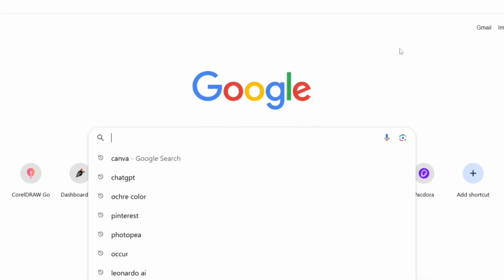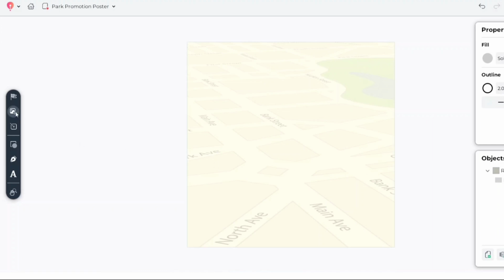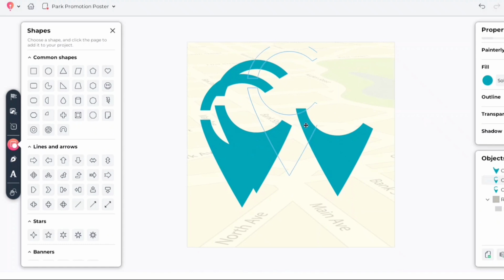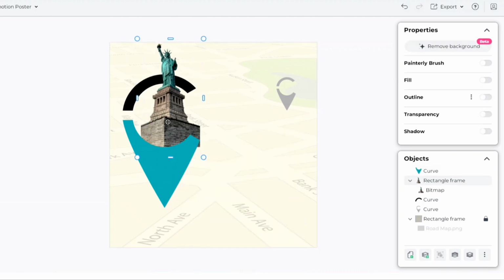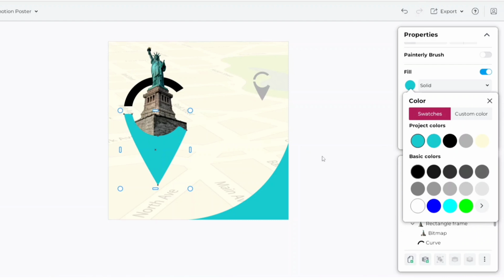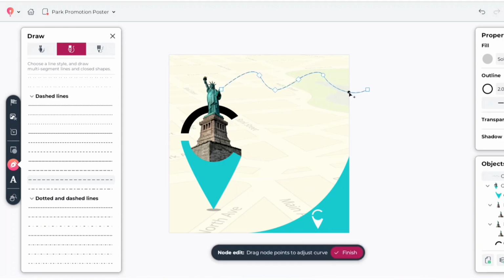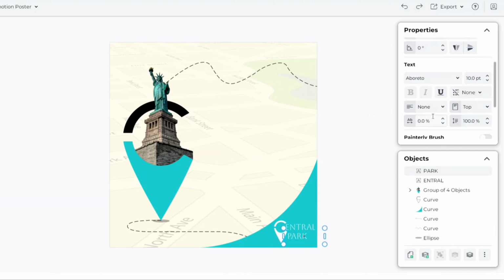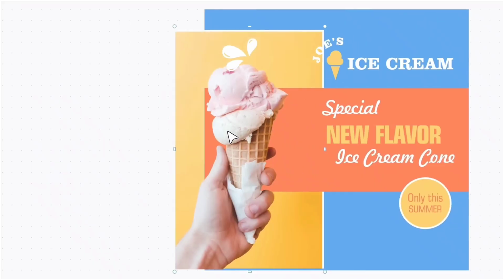Creative Poster Design for Ads | CoreDRAW Go Tutorial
In this step-by-step tutorial, we’ll design a professional poster using CorelDRAW Go, the web-based version of CorelDRAW that works just like Canva — but with more creative freedom! 💡

Perfect for social media ads, product promos, or event posters!

💻 No need to install anything – just open your browser and start designing.

CorelDRAW Go is a versatile web-based app for all kinds of design work—logos, social media posts, layouts, and more. Just like Canva, it runs right in your browser, making it easy to create stunning visuals without any software installation.

Try it Now for Free!!!